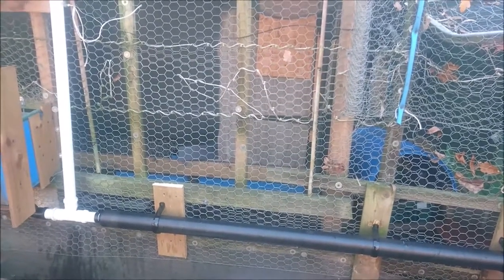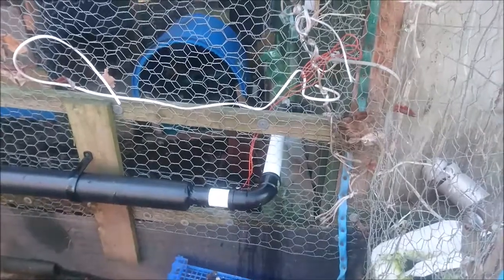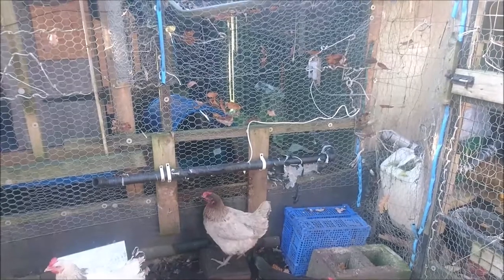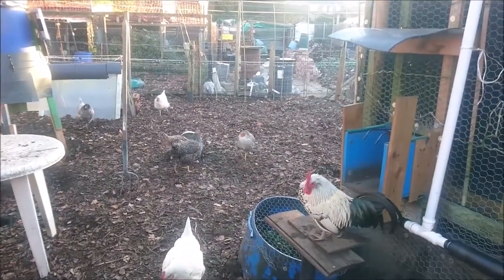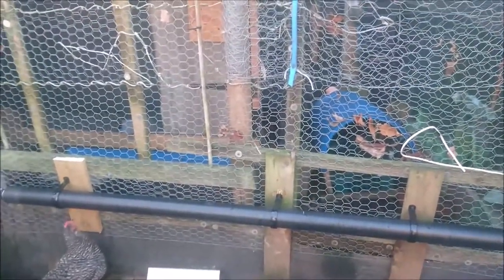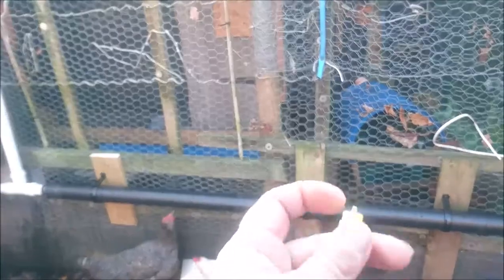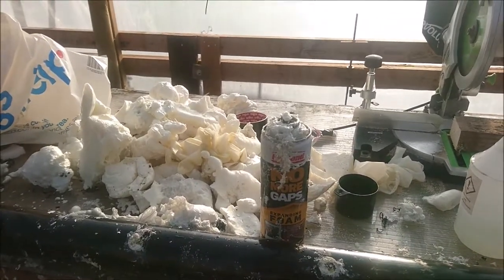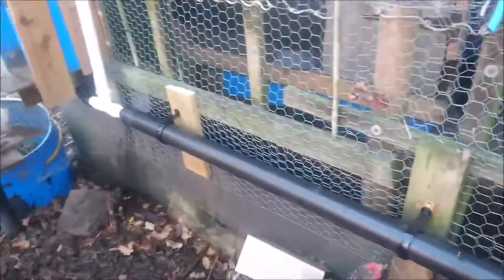How To Make A 12v off grid Heated and insulated water supply for chickens hens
How To Make A Heated frost free water supply for my chickens

Using 40mm waste pipe,  6x water nipples for chickens, A drill, Expanding foam, 80mm black downpipe, 40W Waterproof Silicone Rubber Flexible Heating Strip, DC12V Blue W1209 Thermostat Temperaturregelung,

I used Unibond no more gaps expanding that dident go well (((FAIL Disaster))) Than I got Soudal Gap Filling Expanding Foam that worked very well.

I used the two pipes one is slotted over the top and filled with expanding foam the nipples are screwed into the inner pipe. if the temperature drops below 3 centigrade it is set to heat the water to prevent it from freezing. So the Chickens have clean water all the time. The chicken coop is off grid run off solar panels and car batteries.